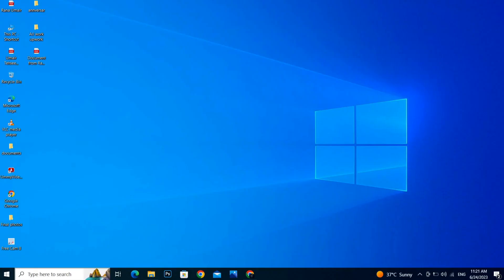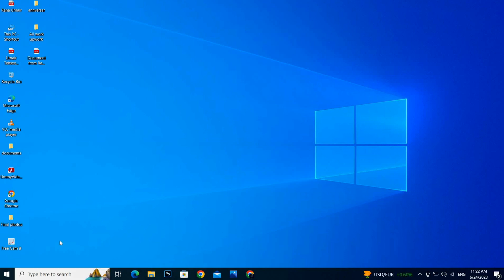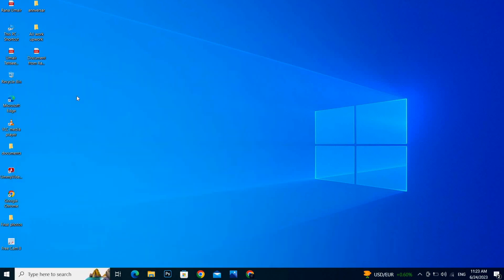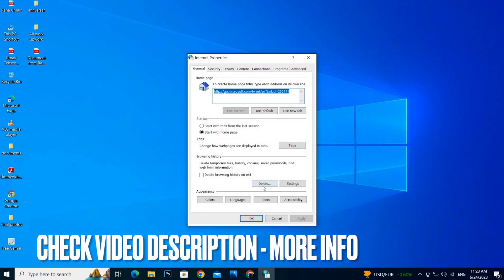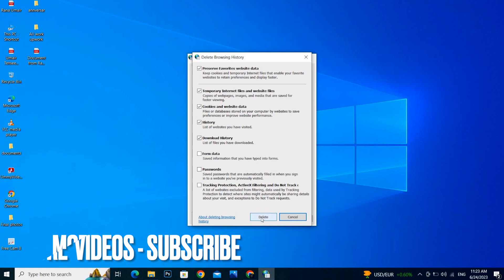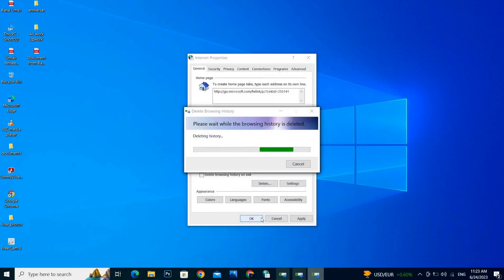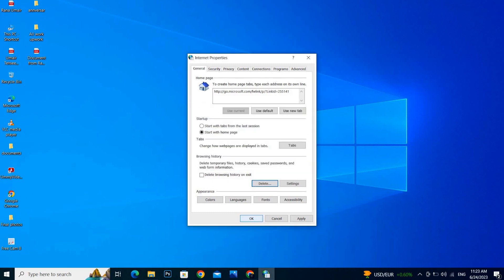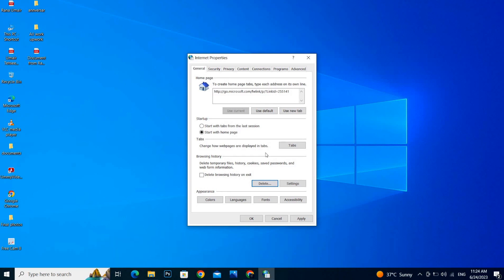✅ How To Free Up Space In Windows 10 or 11 🔴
About this tutorial:

Windows 10 is a widely used operating system developed by Microsoft. It is part of the Windows NT family of operating systems and was released in July 2015 as the successor to Windows 8.1. Windows 10 incorporates various features and improvements over its predecessors to enhance user experience, performance, and security.
Windows 11 is the latest major release of the Microsoft Windows operating system. It was officially announced by Microsoft in June 2021 and is set to be released to the general public in late 2021.
Get in touch!